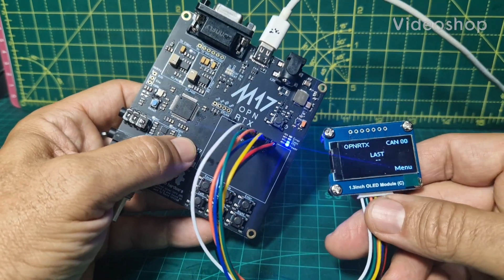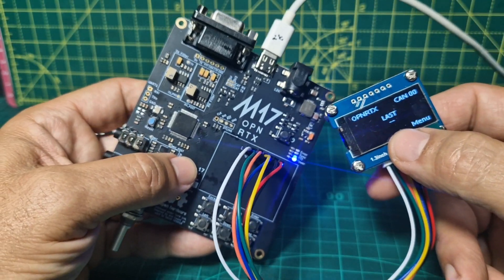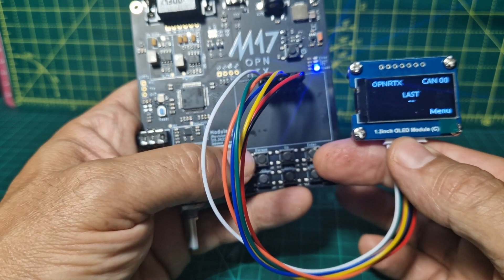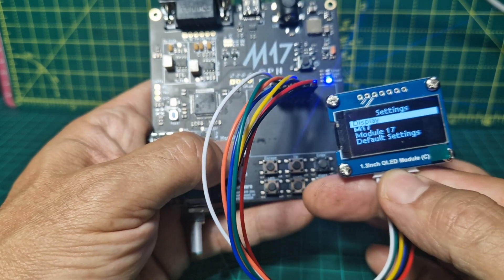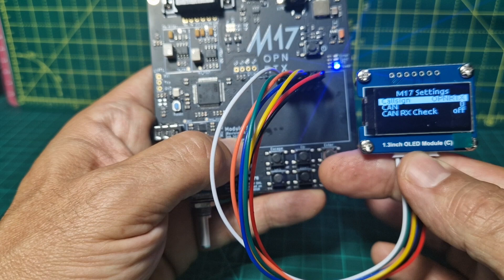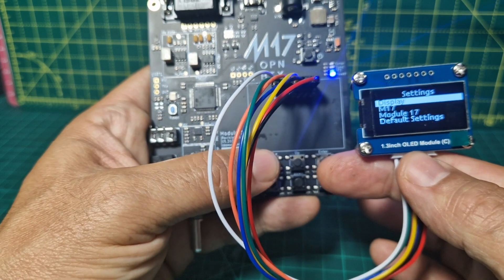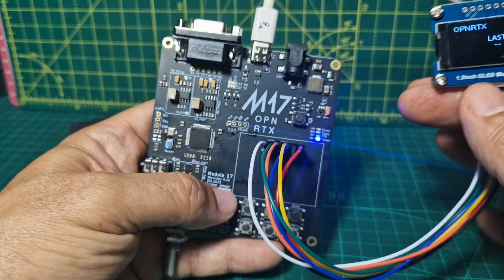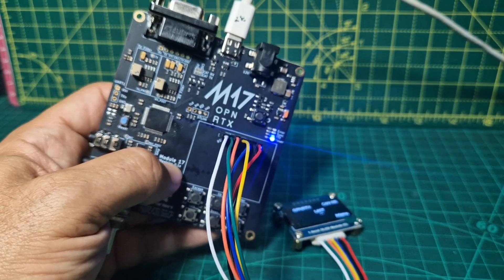M17 Module Upload Firmware & TEST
M17 MODULE FIRMWARE INSTRUCTIONS